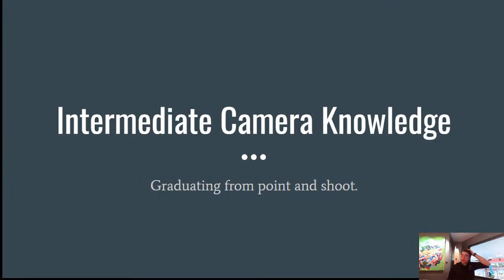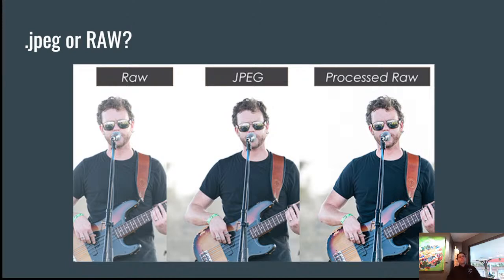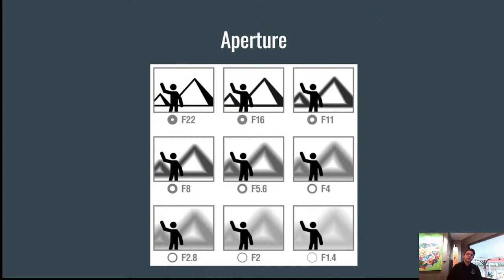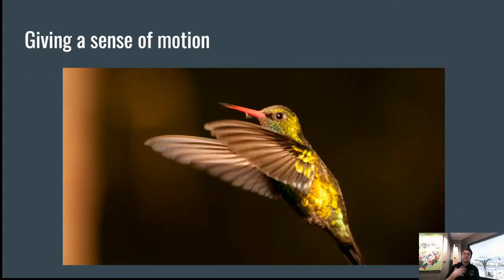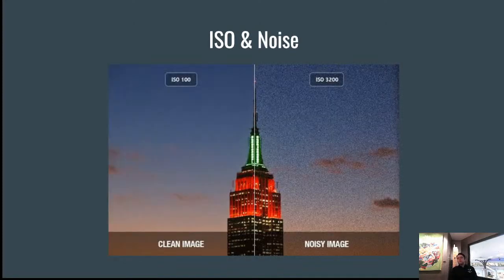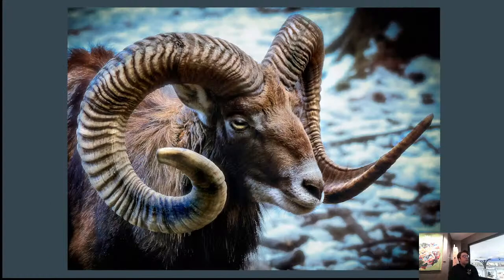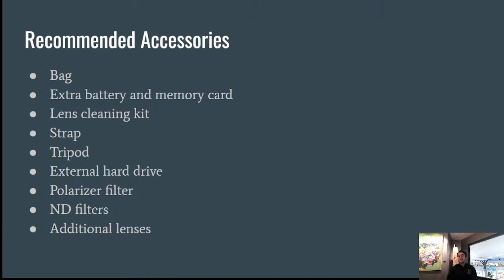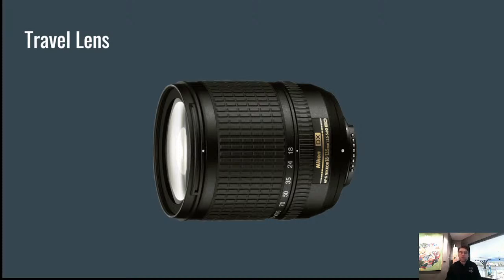intermediate Camera's 1/12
Today we'll talk about the next steps in your camera evolution! We will discuss topics like, Aperture/ F-Stop, shutter speed and ISO. We will also talk about lens types and what every photographer should have! I will use examples to help drive home certain points and as always if you have a question feel free to use the chat feature!